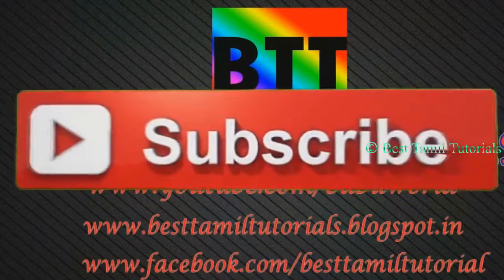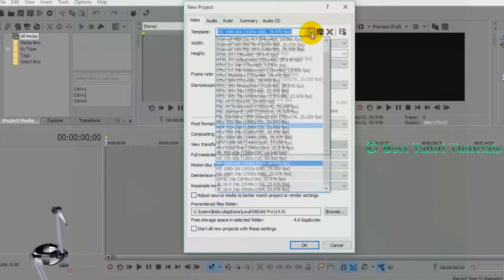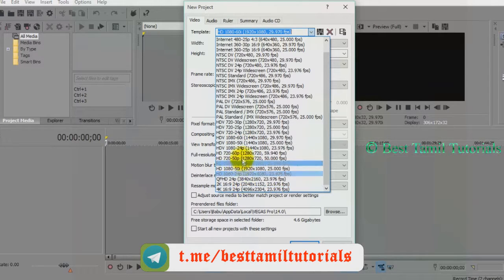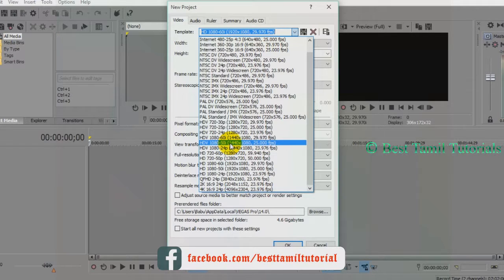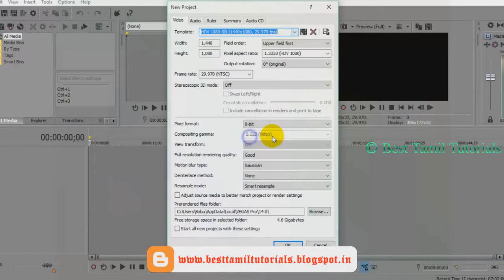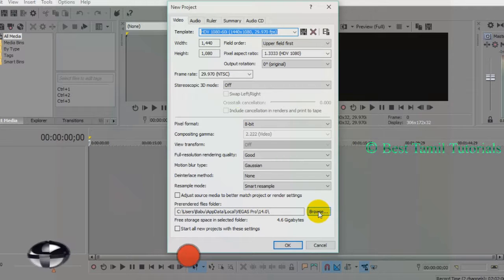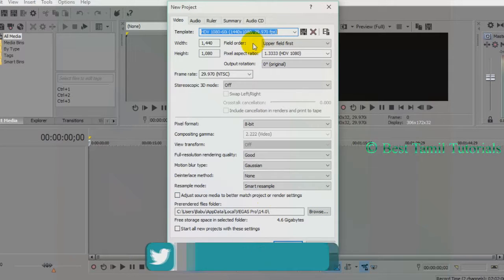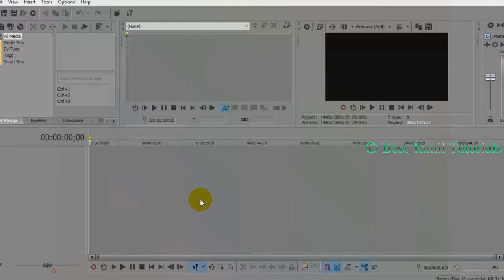CREATE NEW PROJECT SETTINGS IN TAMIL [SONY VEGAS#2] - BEST TAMIL TUTORIALS